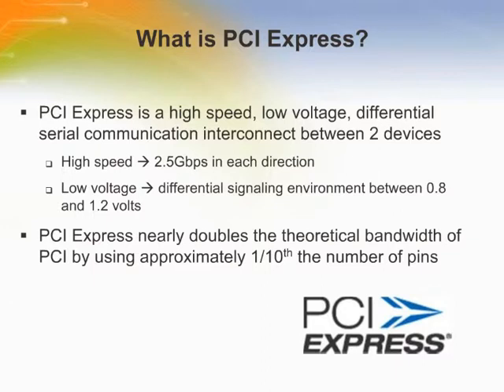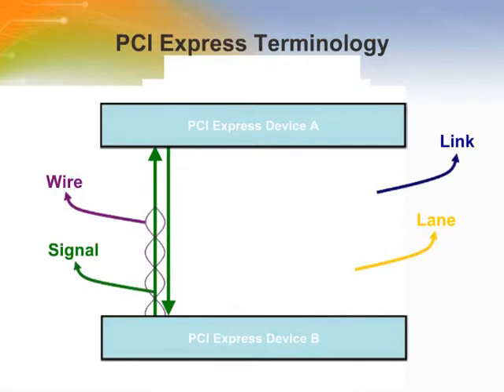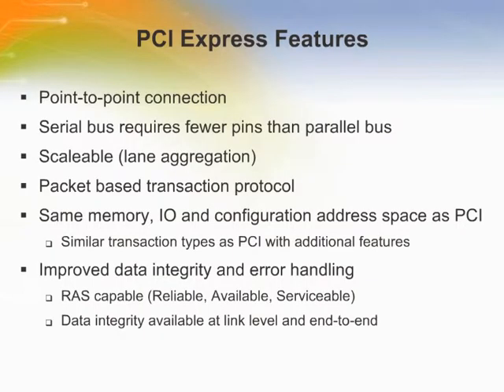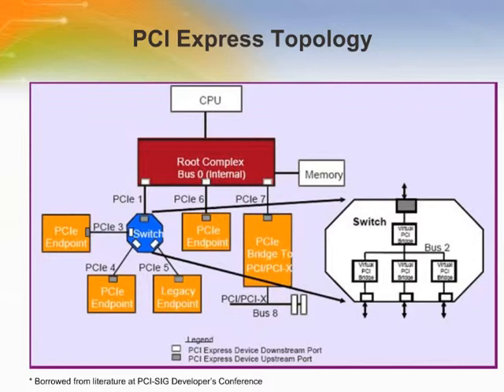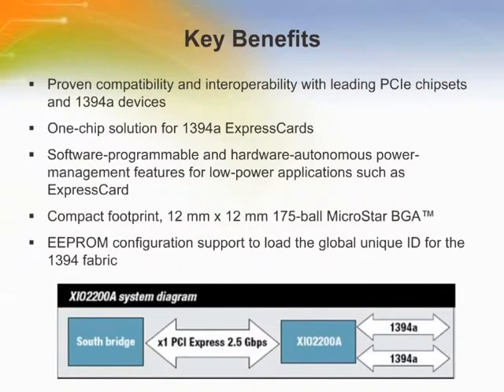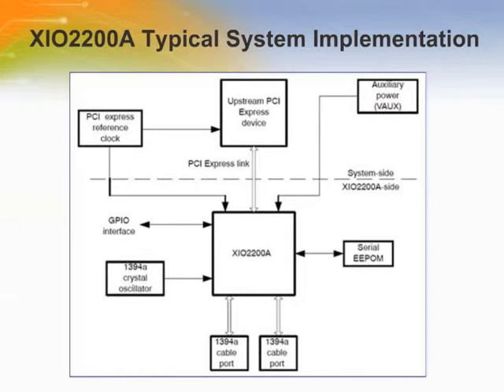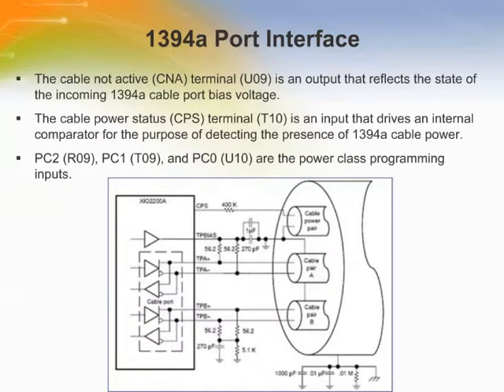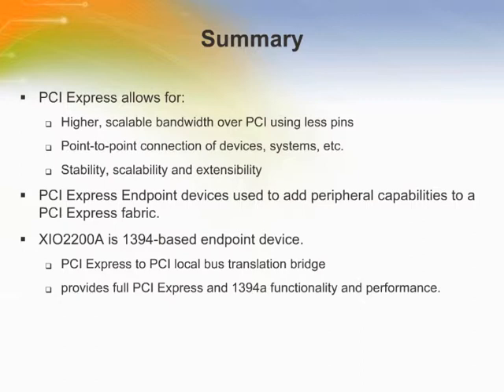XIO2200A PCI Express to 1394a Chip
- This training module will go over the basics of PCI Express, and introduce XIO2200A 1394-based endpoint device